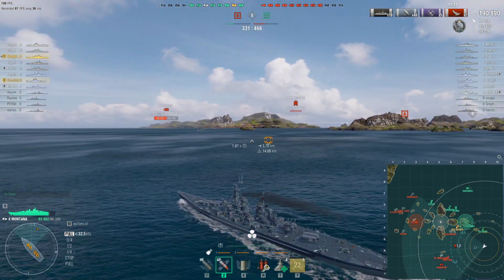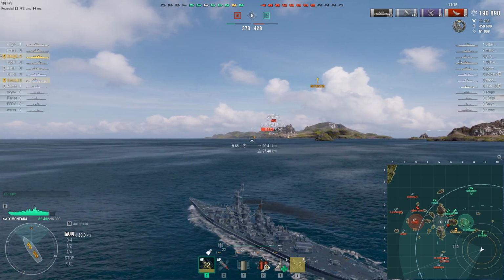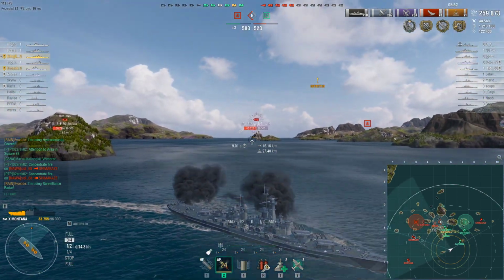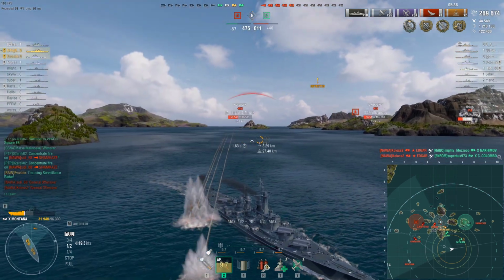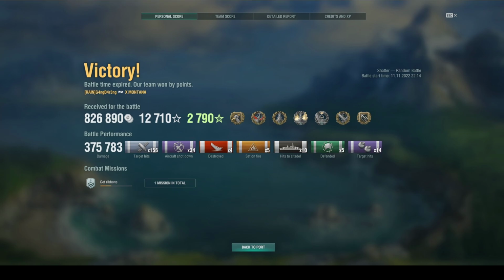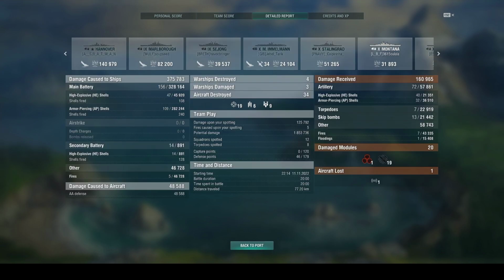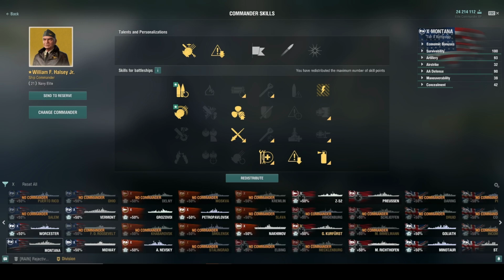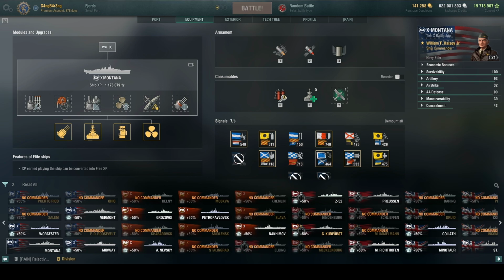Random Replay Review #9: Montana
Hello there, this is the time and place where G4ngB4r3ng tries to explain his trash ass gameplay in World of Warships, by hoping to make sense of random replays. I am also streaming on Twitch.

In todays episode we talk about probably the most balanced BB in wows so its a very boring ship I assume.